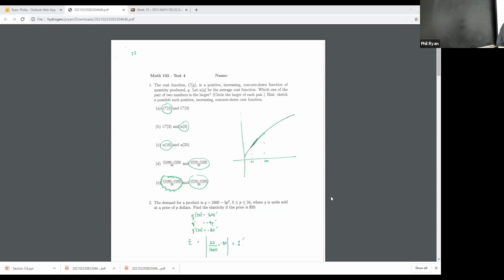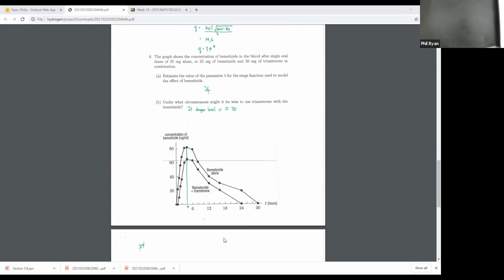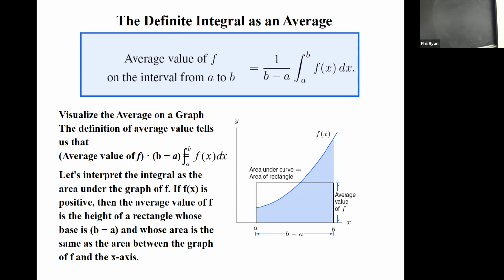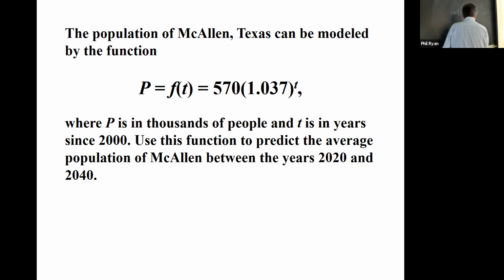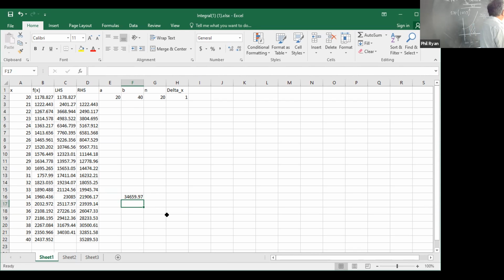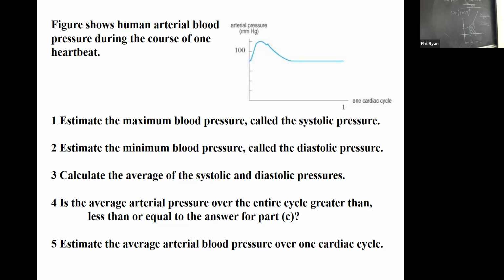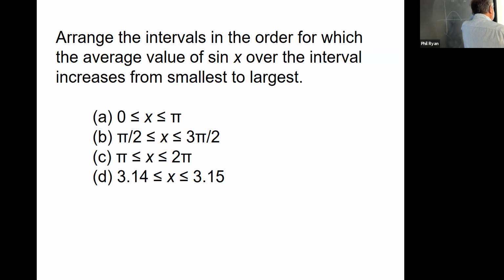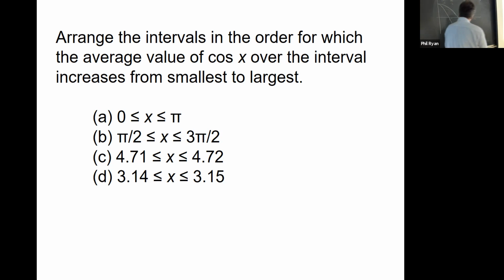Section 5 6